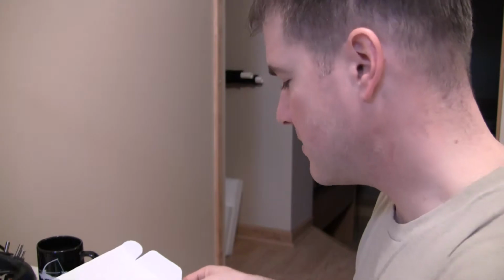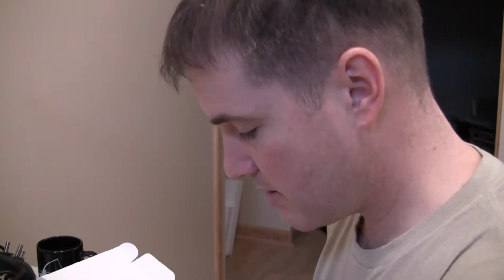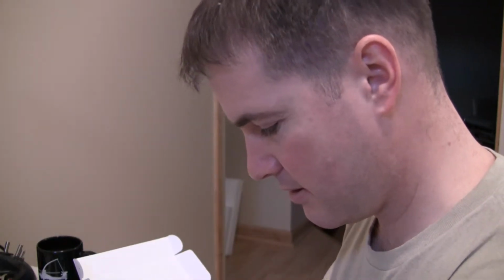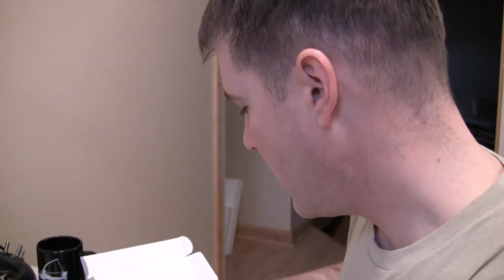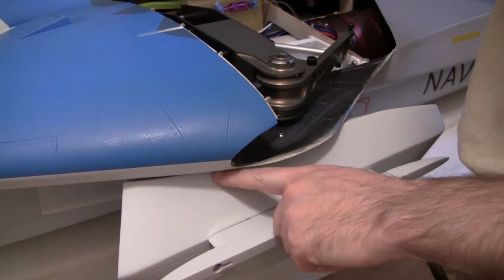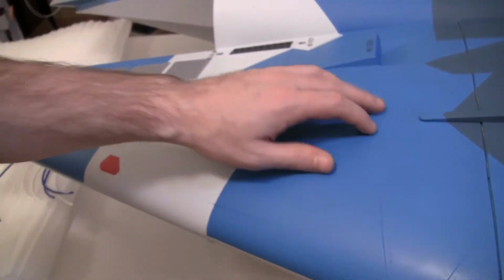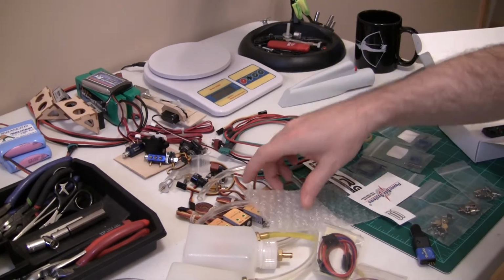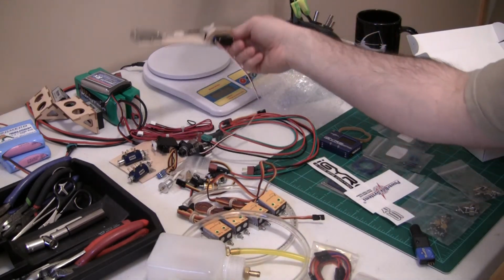GJC 1/7 Scale F-14 Jet Build